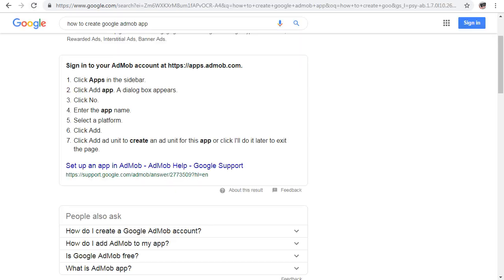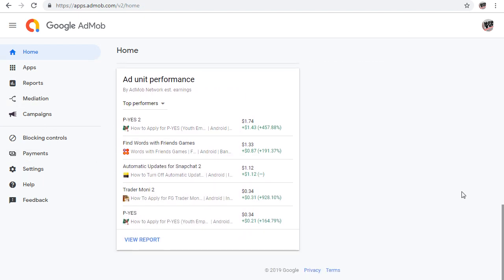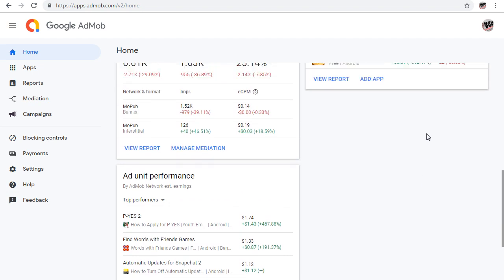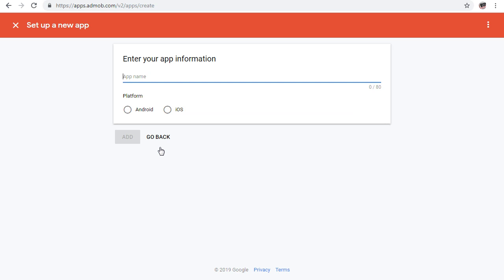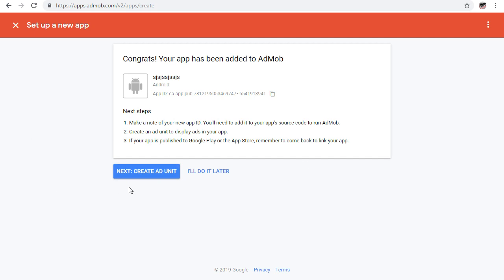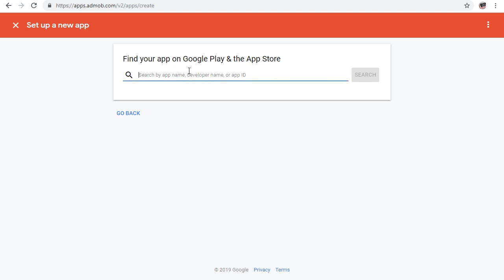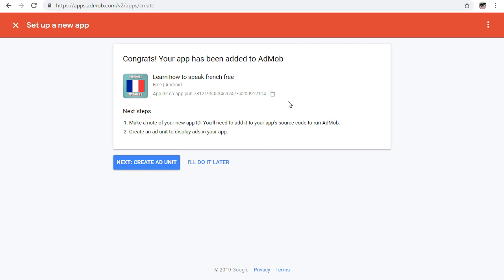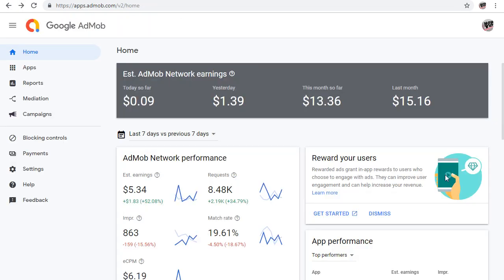How To Earn Money Using Google AdMob With Android Application admobads admobearning admob.........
How To Earn Money Using Google AdMob With Android Application
Admob revenue per impression AdMob enables you to earn money by showing ads in an app. AdMob, a Google production, creates an opportunity to earn money from both Android and iOS platforms. The more the ad you created by using AdMob gets the attraction, the more you can earn income.
Make money with Android App Using Admob 30$ Per Day
How to earn money with AdMob Ads?
How to Earn Decent Money Using AdMob for an Android App
How to Earn money using Admob
Making 2,500€ / month Using AdMob with an App with Few Downloads
How I make $10 Daily With Android Apps And Admob
How to optimize your in-app advertising strategy

Earn with Google AdSense Using Blog:

1. Register a Domain
2. Get a Hosting Company
3. Install WordPress themes
4. Choose a beautiful template according to your niche
5. Install WordPress Plugins
6. Design your logo:
7. Post you contents
8. Apply for Google AdSense
10. Syndicate your posts with SEO checklist

If you have any questions please use comment box below to ask your question.